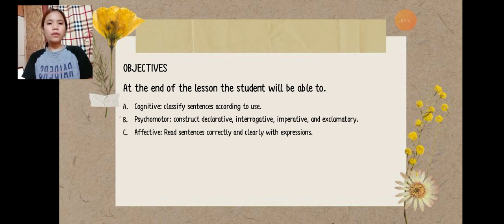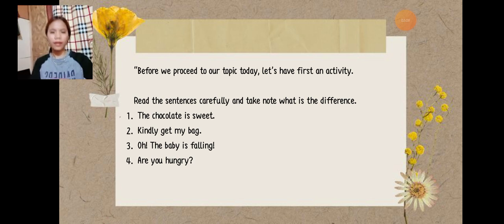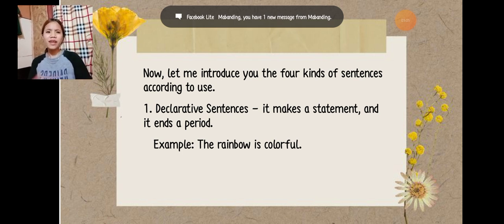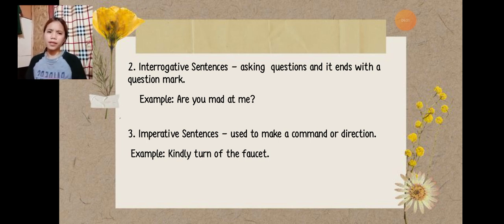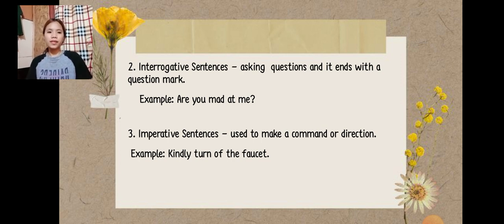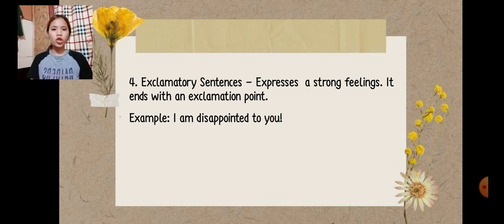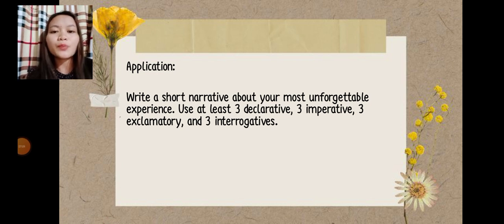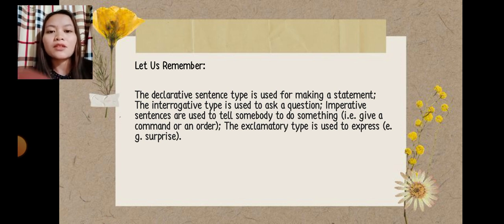My demo teaching In EED-113